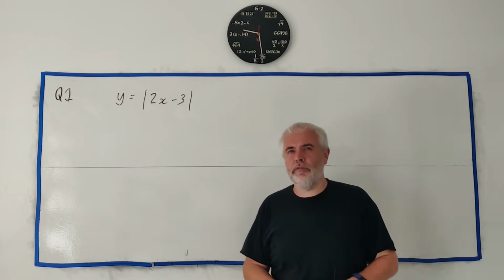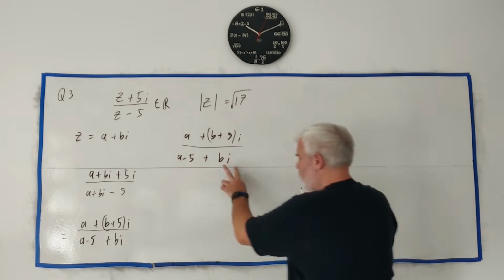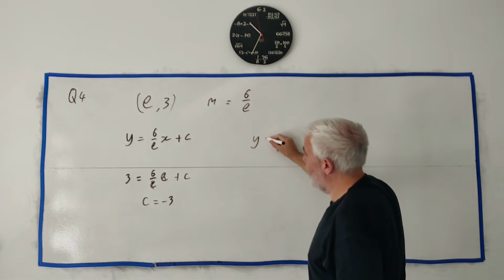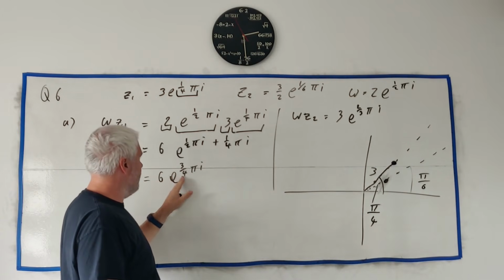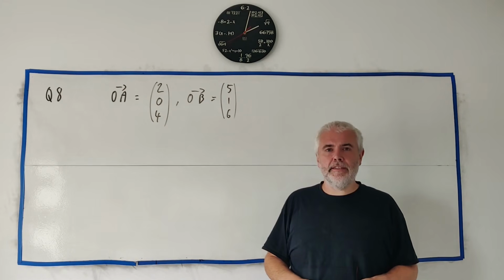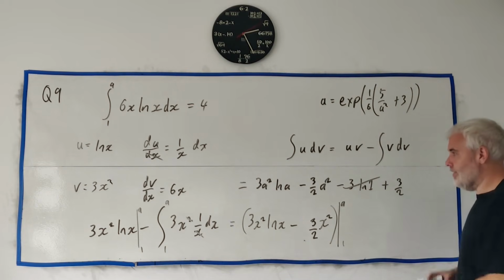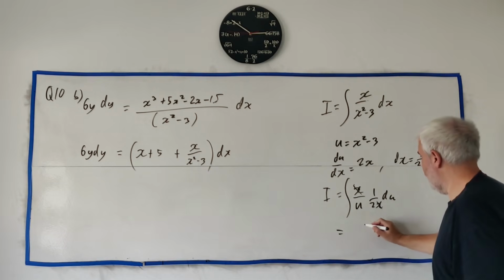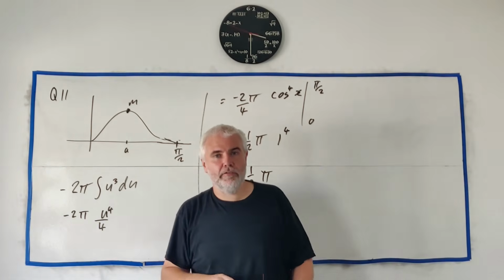Paper 31, CIE A level Maths Summer 2025 9709/31/m/j/25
For other 2025 CIE A level papers check out the playlist below or just search on my channel.

9709_s25_qp_31
9709s25qp31
9709 s 25 qp 31

00:00 Intro
00:34 Q1
09:52 Q2
17:02 Q3
29:30 Q4
39:35 Q5
52:06 Q6
1:01:57 Q7
1:17:52 Q8
1:30:39 Q9
1:49:49 Q10
2:00:54 Q11